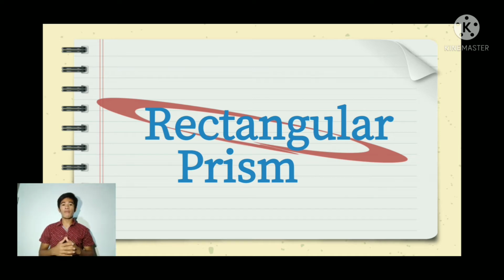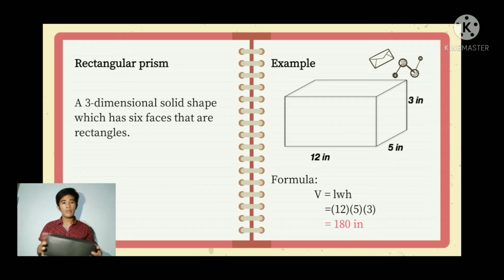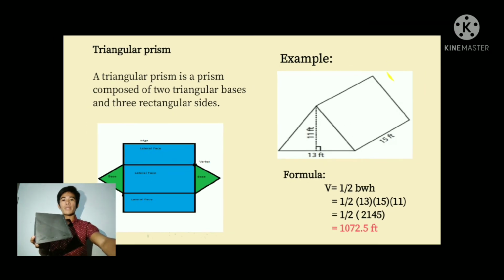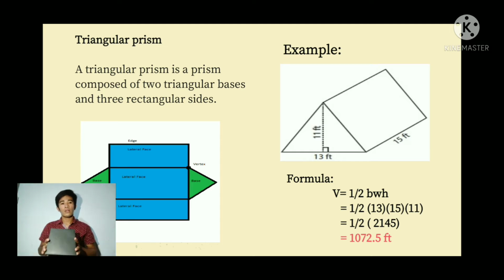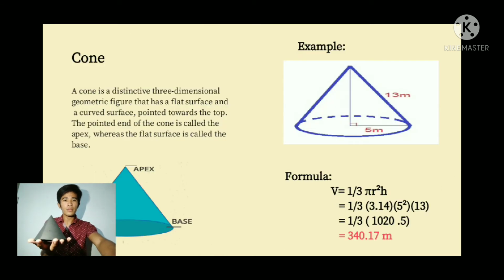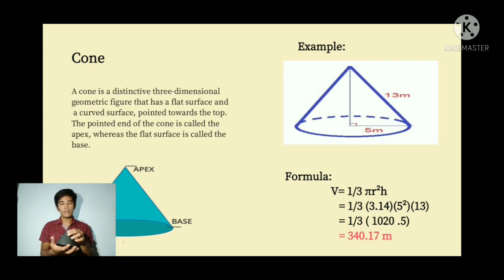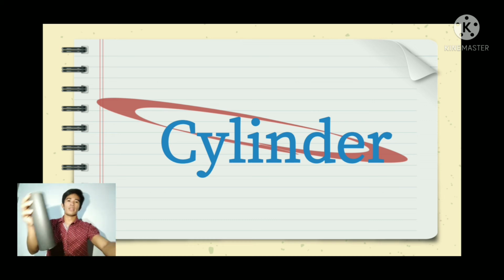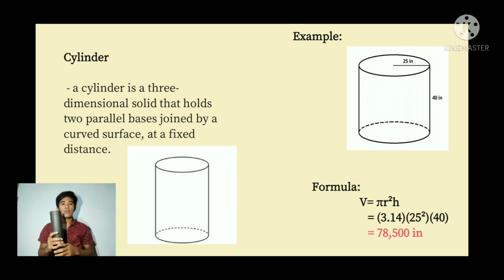Four 3d figures